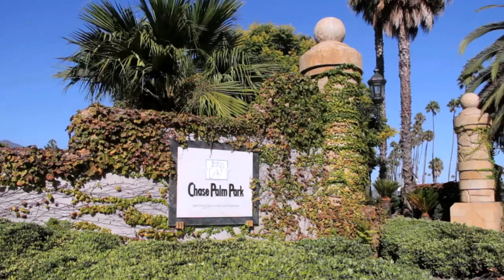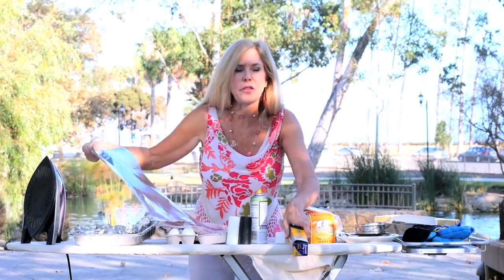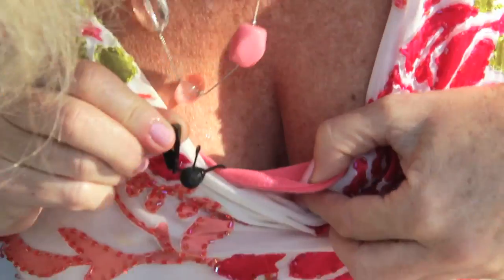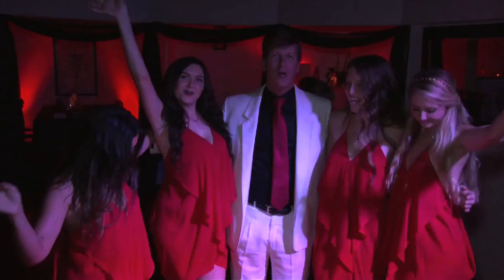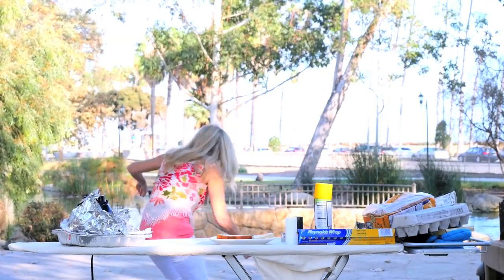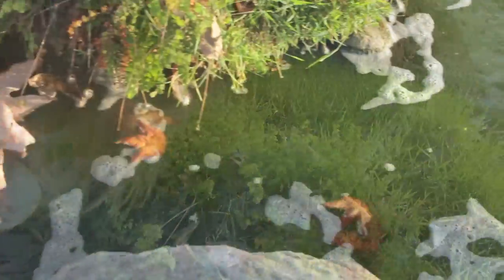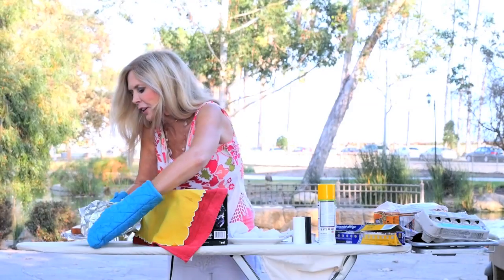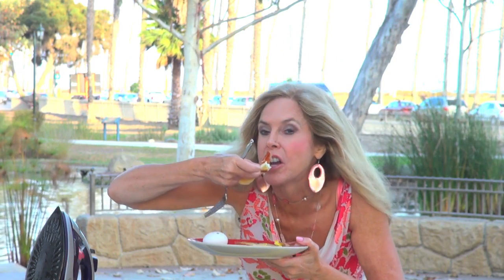How to Make Bacon and Eggs in a Basket with an Iron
Episode 11: How to Make Bacon and Eggs in a Basket with an Iron.  Rebecca Brand shows how to cook with an iron to make a breakfast in a park in Santa Barbara with her Goldfish, Goldie, who goes for a little outing.

Film of dancing scenes courtesy of  YTS Digital Films, and Scott Topper.